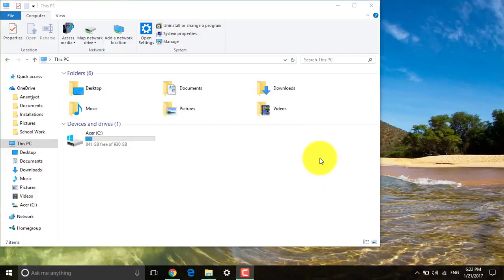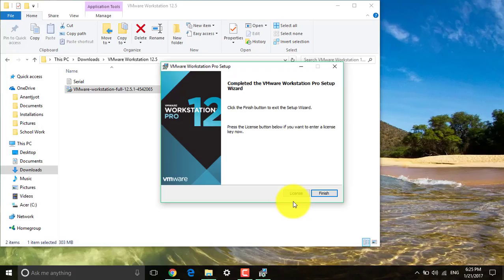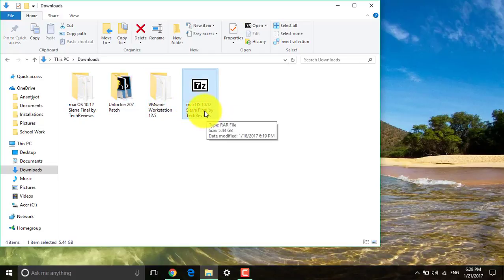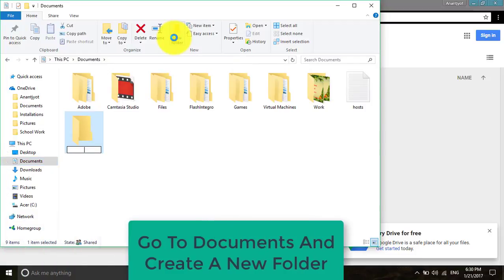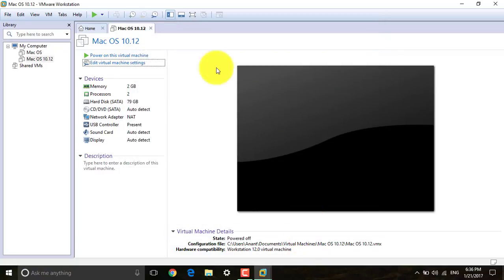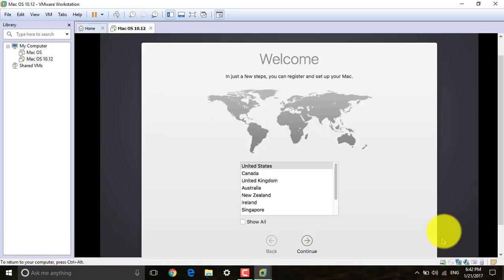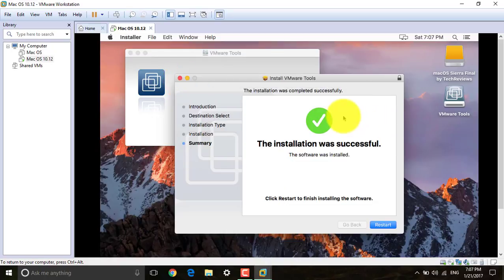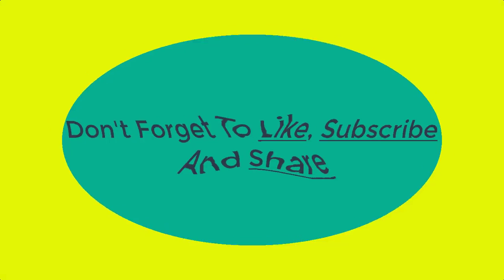How To Install Mac OS Sierra On Windows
Today I'll Be Showing How To Install Mac OS Sierra On Windows. This Will Allow You To Run Both Mac And Windows At The Same Time.